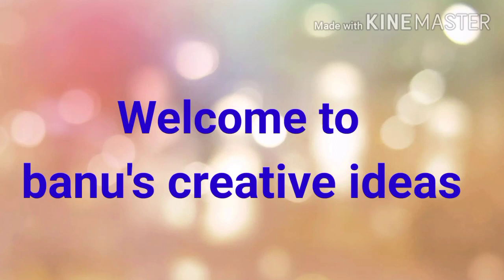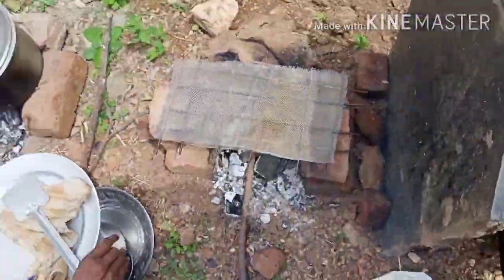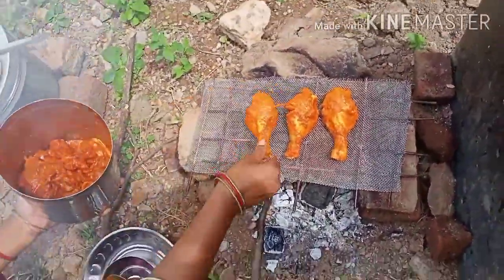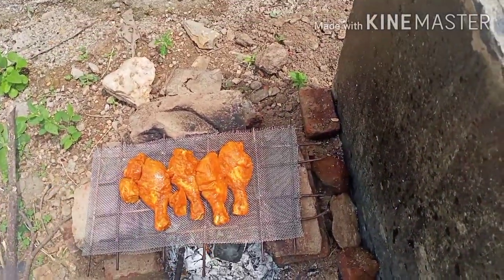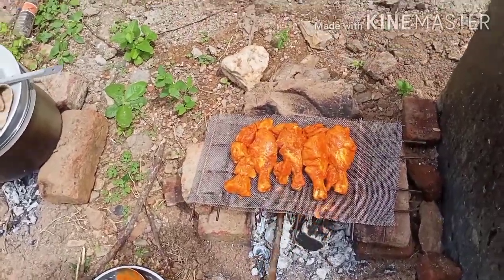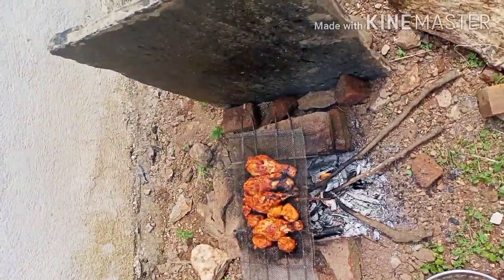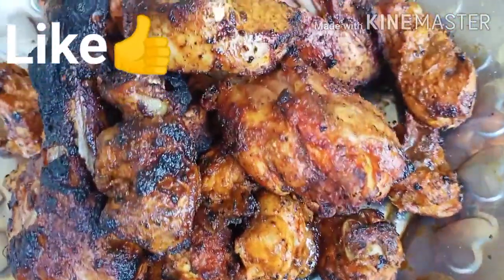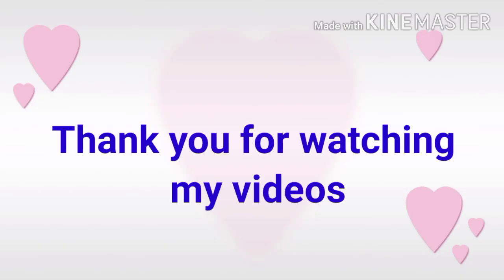🔥Hot/spicy/😋/tandoori/chicken🍗/🔥తన్ దూరి చీకెన్👌😋/అదిరిపోయింది భయ్యా🍗👌/😋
Hi friends in this video we prepared tandoori chicken.supper tasty try once